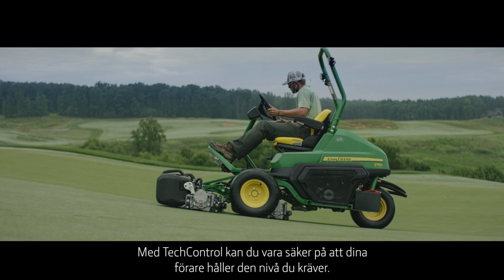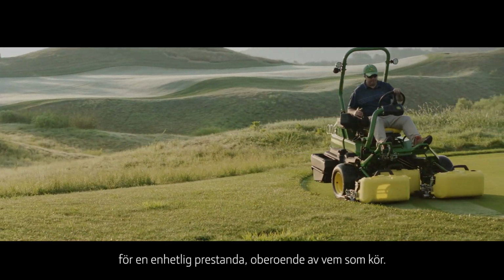2700 och 2750 triplexklippare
TechControl

Den lösenordsskyddade TechControl-monitorn på de bensin- och dieseldrivna John Deere 2700 och 2750 triplexgreenklipparna ger greenkeepers och tekniker möjlighet att förinställa sådant som klipphastighet, vändhastighet, klippfrekvens, med mera. Om varje klippare ges samma inställningar kommer de alla att prestera likadant, oavsett förarens erfarenhetsnivå.